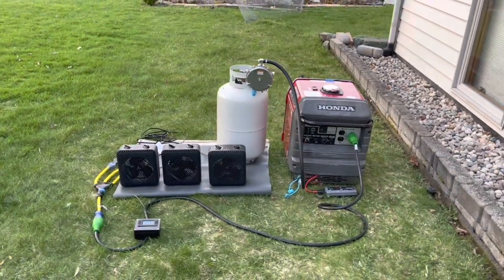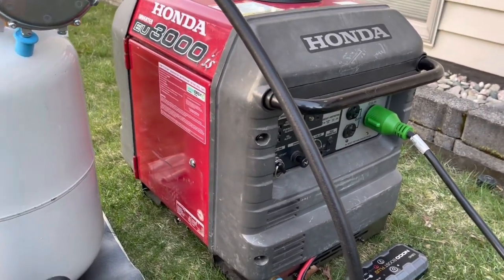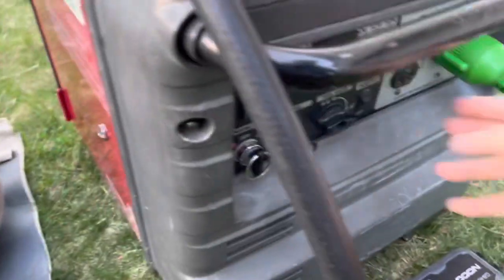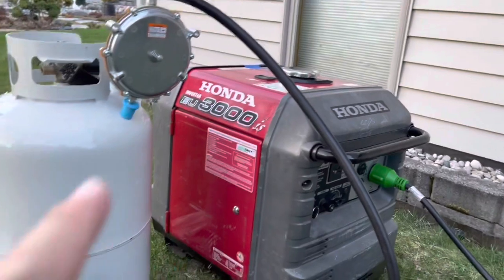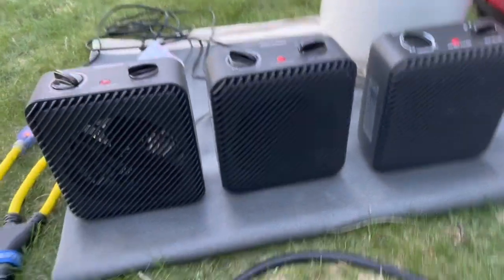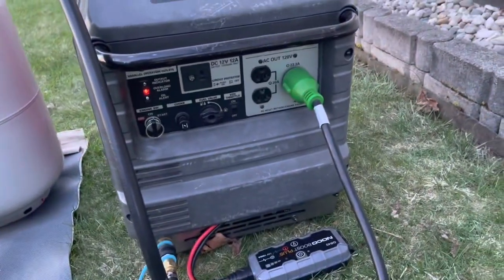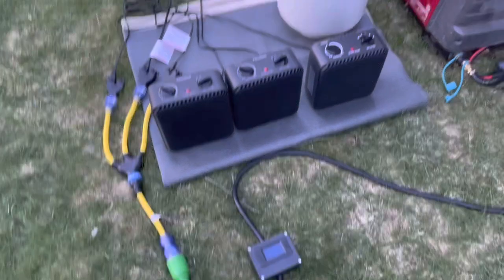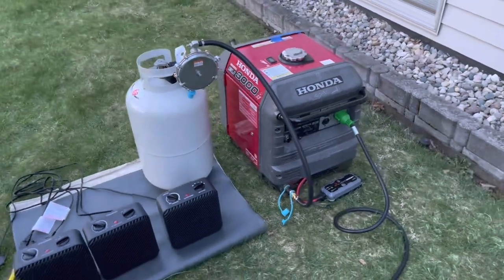Honda EU3000is / EU30is Generator Propane Conversion Kit - Max Wattage Test by Grenergy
☆HONDA PROPANE PARALLEL CONNECT WATTAGE TEST - VIDEO PART 4☆